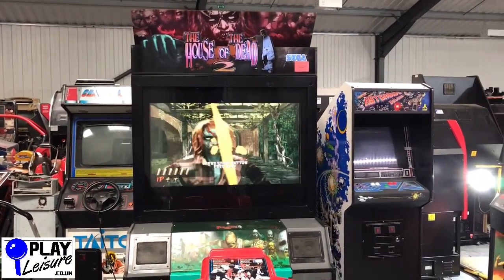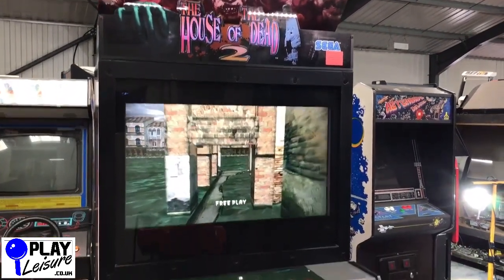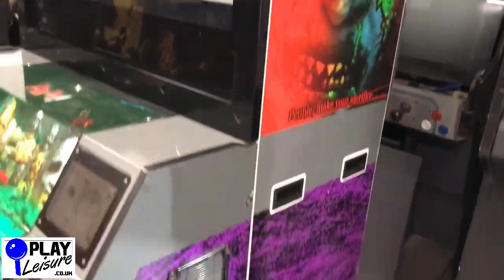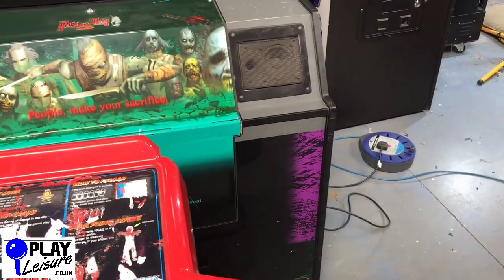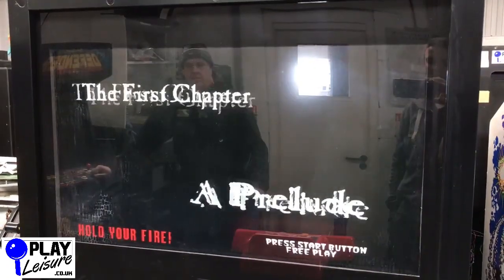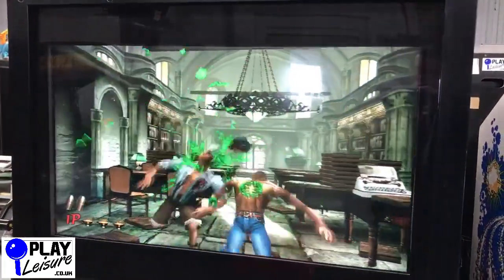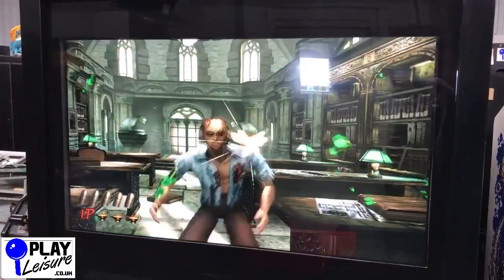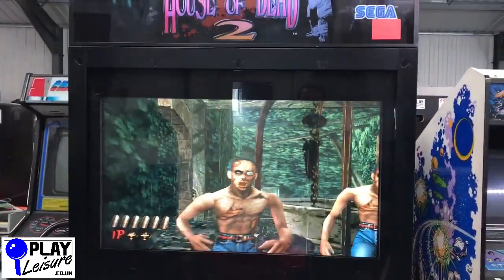The all time classic Arcade Shooter is back, it's Sega's The House of The Dead 2 Deluxe Arcade!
One of, if not the BEST Arcade Shooter of all time, it's Sega's stunning The House of The Dead 2 Deluxe. The game is awesome, the cab is fantastic (and BIG!), what more could you want in an arcade game?

. Don't forget to check out for news of new arrivals each week.